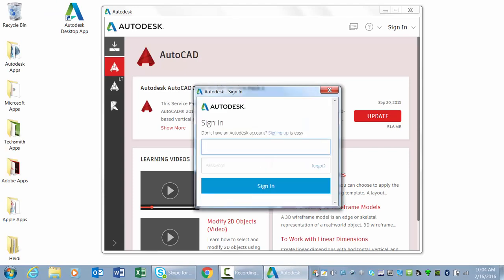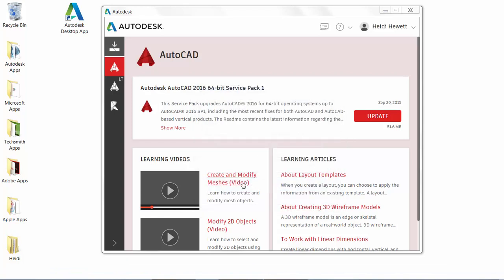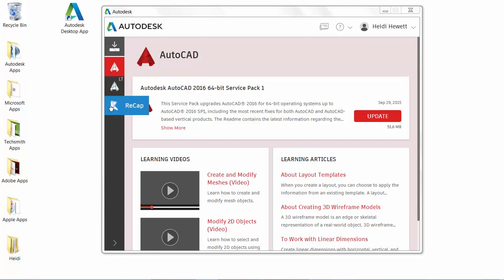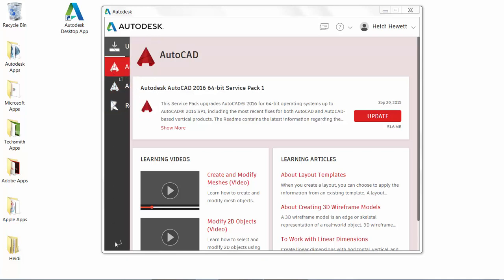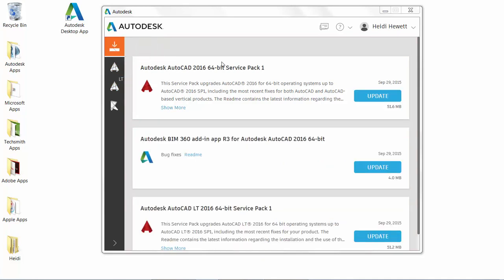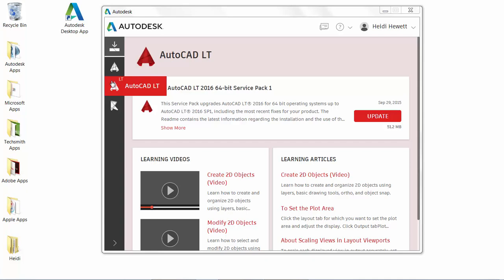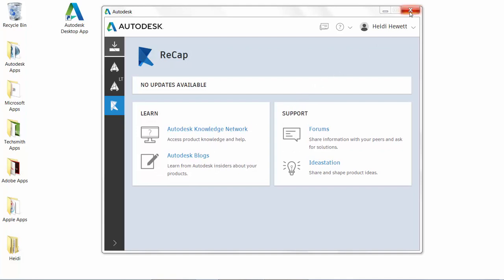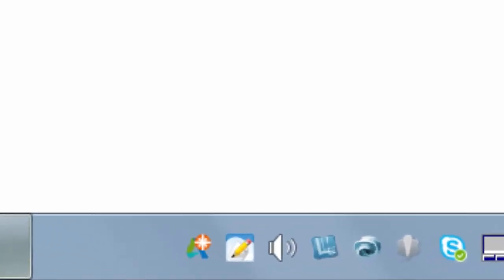AutoCAD 2017: The Autodesk Desktop App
After installing AutoCAD 2017, you can automatically access the new Autodesk Desktop App on your computer. The user-friendly application delivers security patches and updates for all 2015, 2016 and 2017 versions of Microsoft Windows based AutoCAD products. The handy panel design helps you get information on any of your installed products.